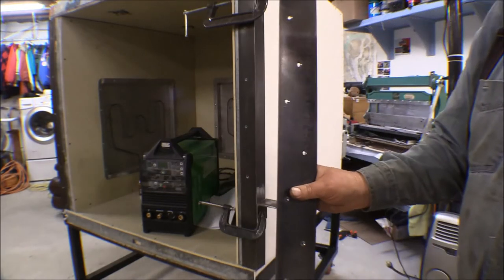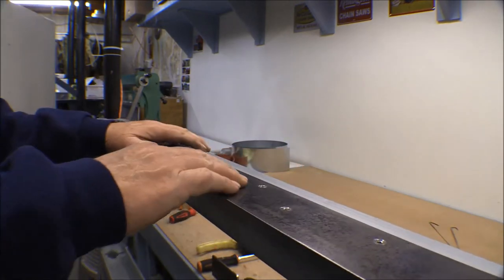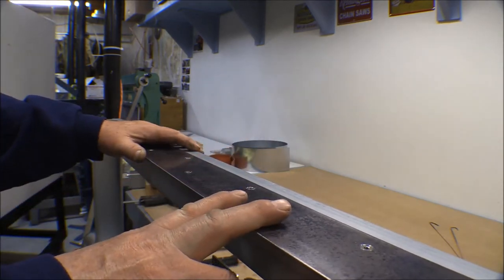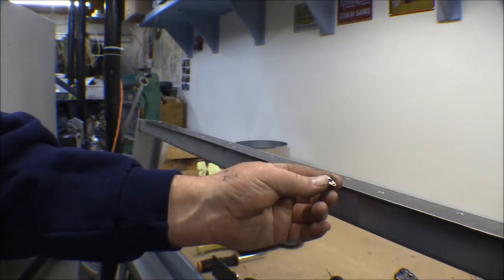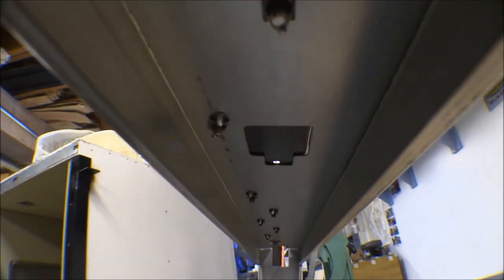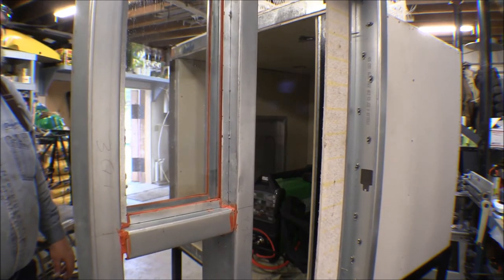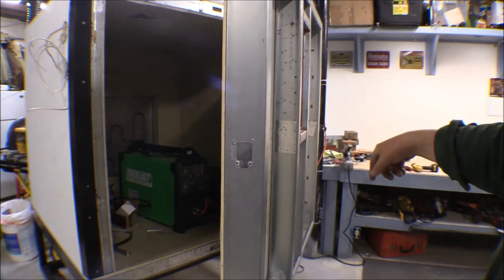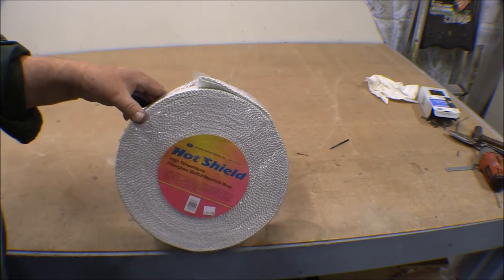Powder Coat Oven Build mounting the door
I used some of the same angle that went into the stand to re-reinforce the  wall studs for mounting the door. The angles were cut to fit vertically inside the door opening. Nutserts were put into the studs and the angles mounted with 10-32 flat head screws. The video showing that part disappeared.